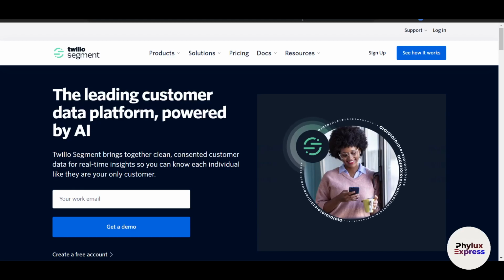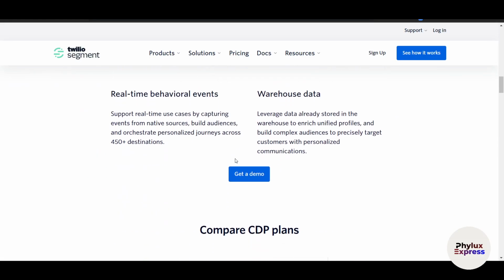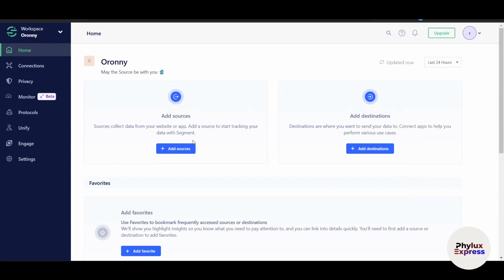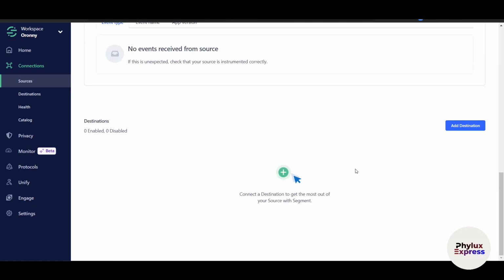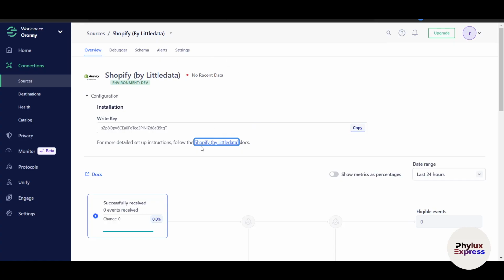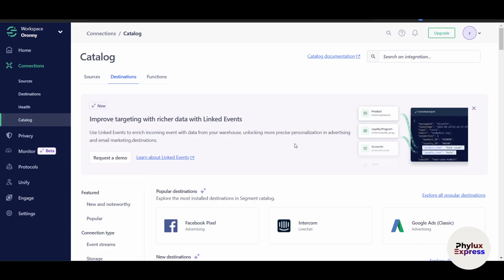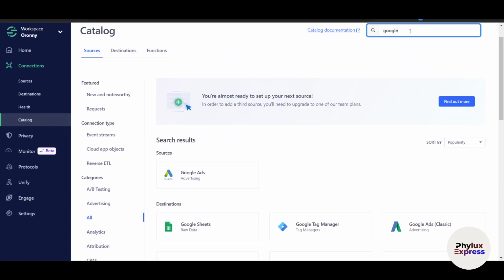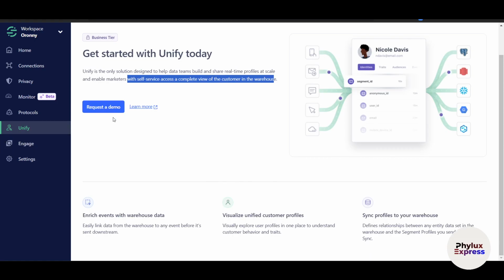How to Use Segment as a CDP | Step-by-Step Guide for (2025)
📊 Want to unlock the full potential of customer data with Segment? This step-by-step guide will show you how to use Segment as a Customer Data Platform (CDP) in 2025 to collect, unify, and activate your customer data across all channels. Whether you're a marketer, data analyst, or product manager, this tutorial will help you streamline data workflows and deliver personalized experiences.

🔍 What You’ll Learn in This Tutorial:
✅ Setting up your Segment account and navigating the interface
✅ Collecting and unifying data from multiple sources (websites, apps, CRM tools)
✅ Building a single customer view with Segment’s identity resolution features
✅ Sending data to downstream tools like email platforms, analytics tools, and ad networks
✅ Creating audiences and segments for targeted marketing campaigns
✅ Tips for automating data workflows and improving data accuracy
✅ Best practices for leveraging Segment to enhance personalization and ROI

This guide is perfect for businesses looking to centralize their customer data and make smarter, data-driven decisions. With clear instructions, real-world examples, and actionable tips, you'll learn how to use Segment effectively to improve customer engagement, optimize campaigns, and scale your operations.

🌟 Key Features Covered:

Collecting event data from websites, mobile apps, and servers with ease
Unifying fragmented data into a single source of truth
Activating data across tools like Google Analytics, HubSpot, and Facebook Ads
Leveraging Segment’s integrations to streamline workflows
Enhancing personalization with dynamic audience segmentation